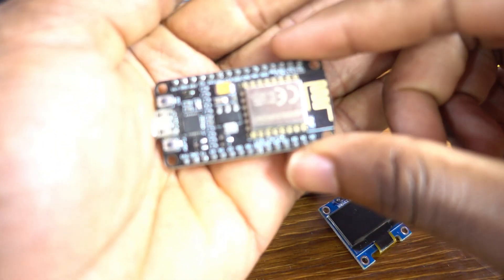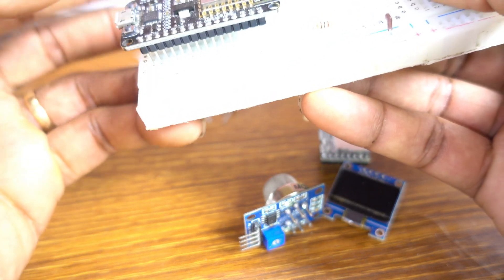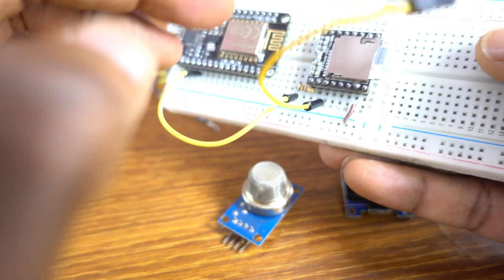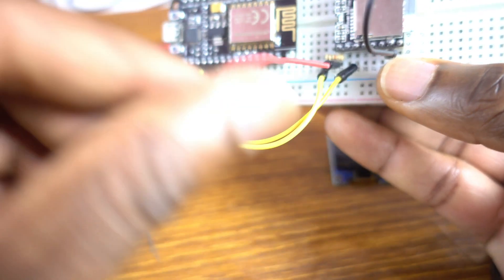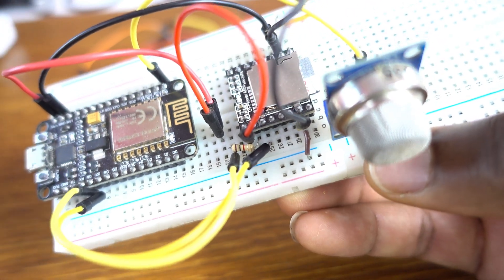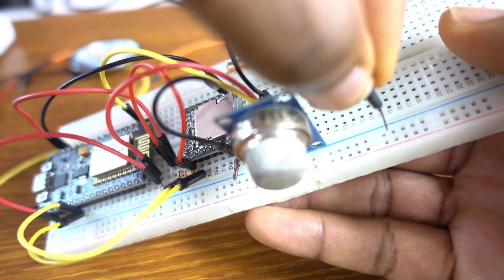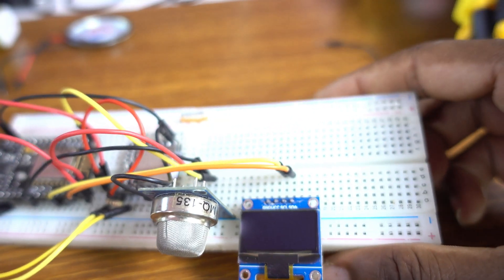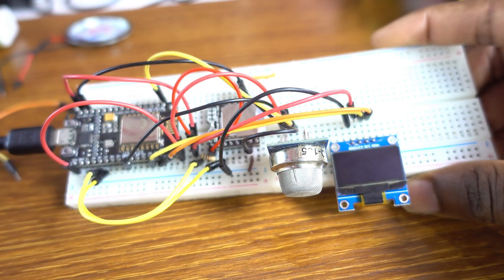DIY Smart Smoke Detector with ESP8266, DFplayer Mini & OLED Display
Learn how to play an audio with ESP8266 using DFPlayer Mini and OLED Display and MQ135 Sensor

timeCodes
0:00 -Review
0:28 -Electronic mponents used
01:49 -Connecting the ESP8266 on the breadboard
02:00 -Connecting DFplayer Mini to ESP8266
05:35 -Connecting MQ135 Sensor to ESP8266
07:29 -Connecting OLED Display to ESP8266
10:01 -Circuit Diagram/Schematic
10:06 -Audio used
10:19 -Arduino Code
11:04 -Testing the experiment

ABOUT: Learn how to make your own smart smoke detector using ESP8266, DFplayer Mini, and OLED display with this easy DIY tutorial. Keep your home safe with this innovative project that combines technology and safety. Watch now to create your own smart smoke detector!